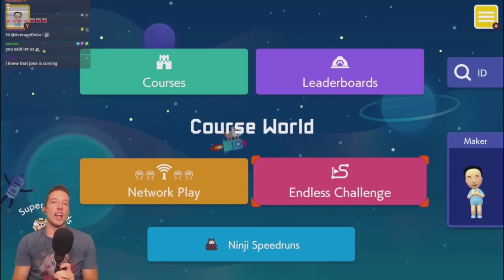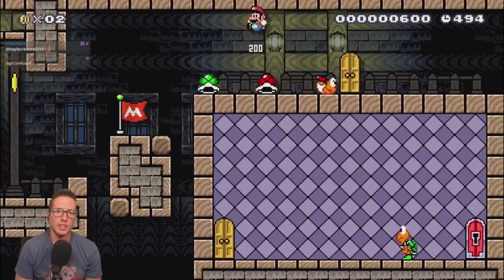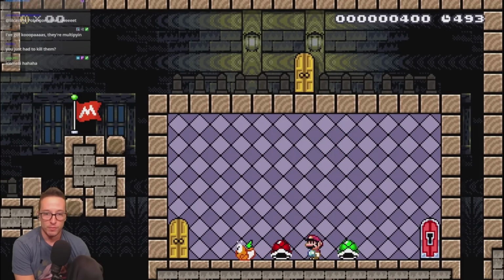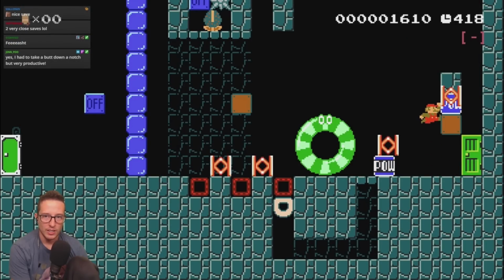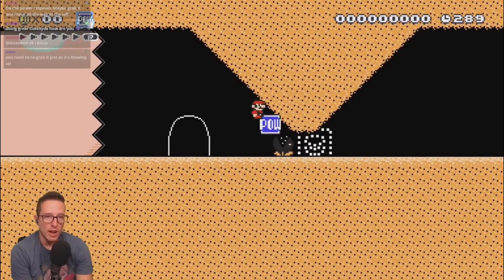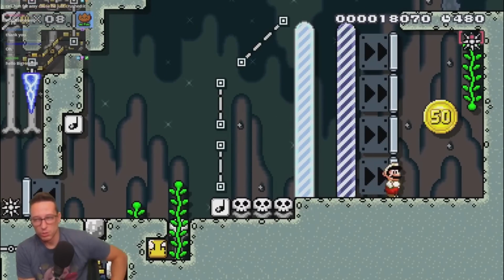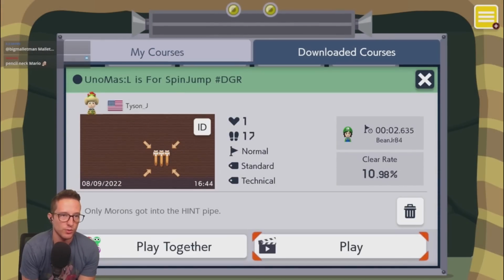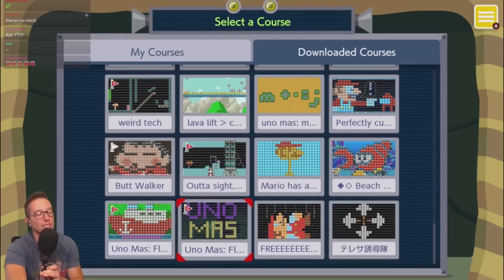Can Enemies Have TWO Keys Inside Them???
Yes, yes they can. You learn something new every day!

For those that don't know what an UNO MAS level is, essentially it's a short level made to showcase something neat, unique, silly or glitchy in Mario Maker 2. Typically, once figured out, these levels will take under 30 seconds to beat...but those 30 seconds are usually filled with eye opening moments. Let's dive into these levels!

Shoutout's to all the level creators in today's video. Level codes are featured in the video before each level is played, so check them out!